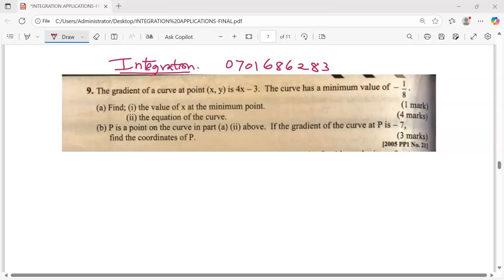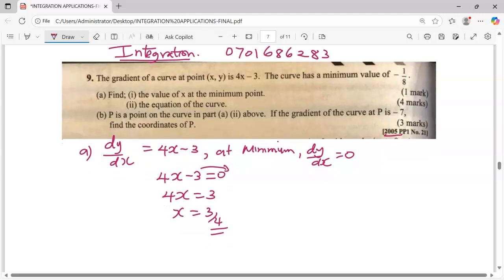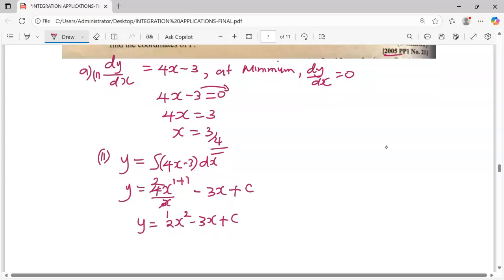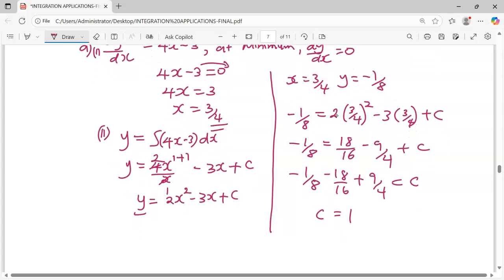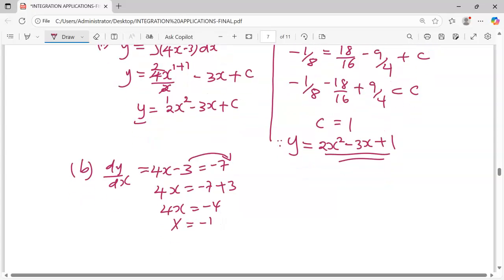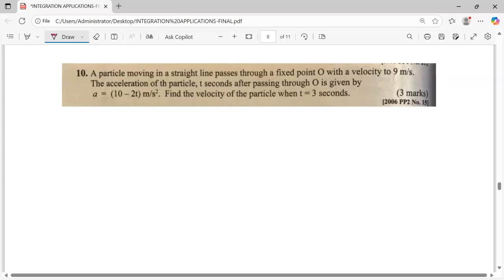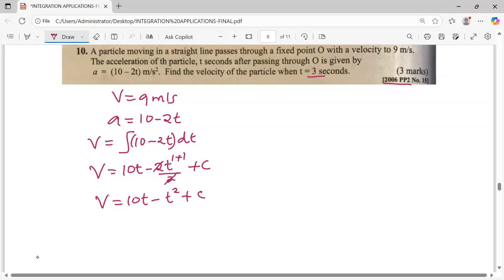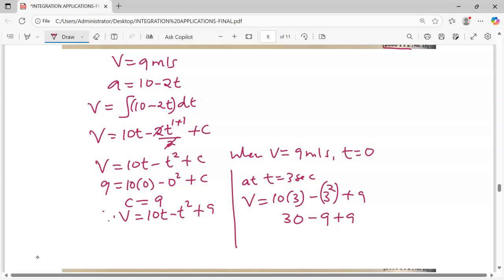Integration. K.c.s.e 2005 & 2006 Mathematics.